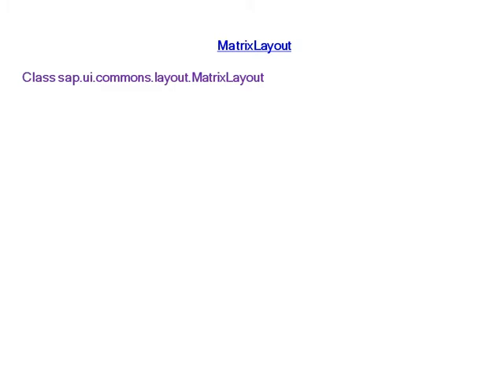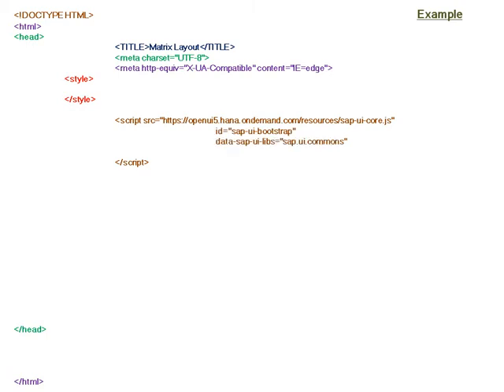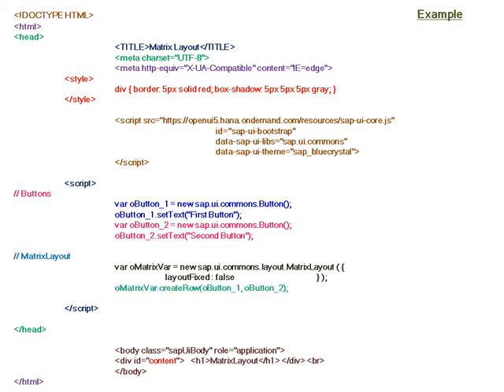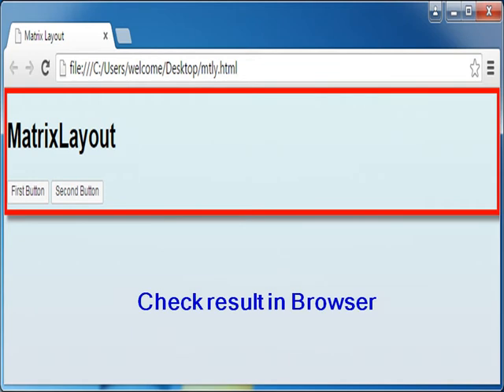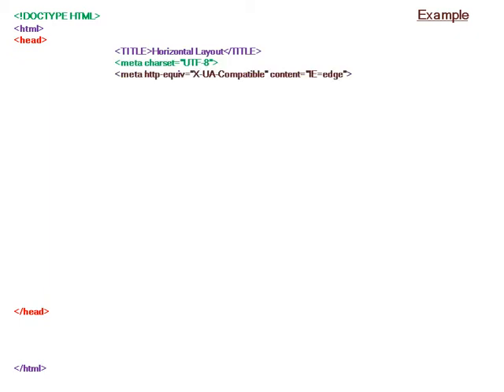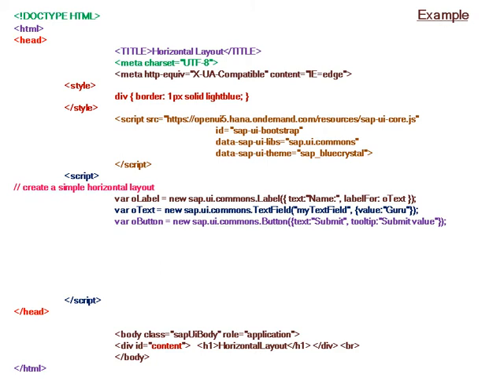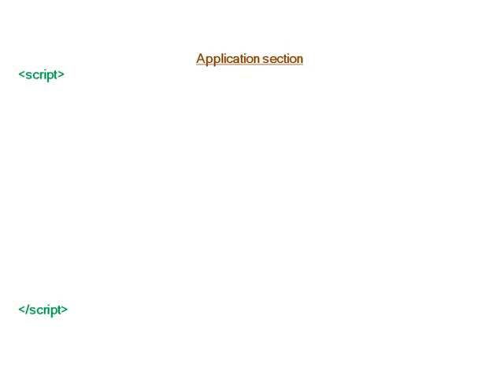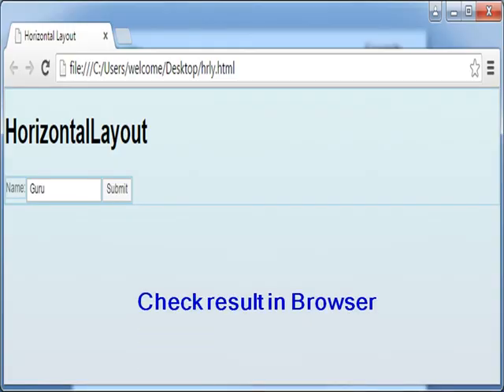18. Layouts - SAPUI5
Each SAPUI5, NetWeaver Gateway, FIORI, ODATA Topic is explained in a separate video so as to make it easy for you to follow the focused concept with complete Attention.

You need to watch the videos as organized in the sequential order for best learning.

This course is envisaged and designed in most possible short videos to make your effort lesser when you start learning SAPUI5.